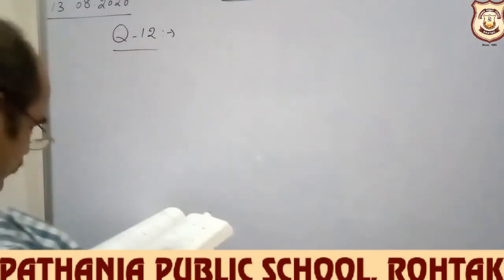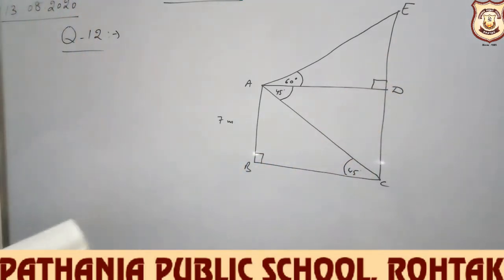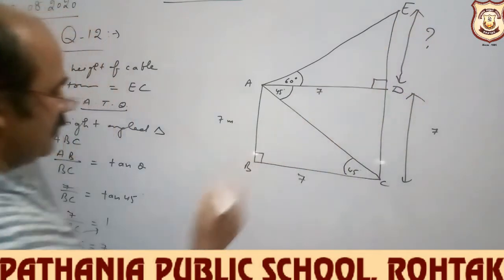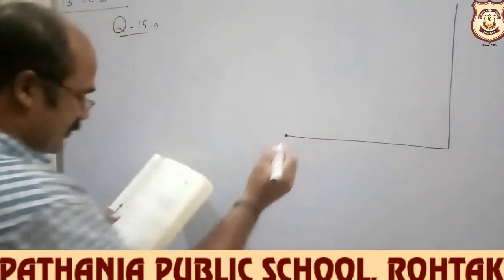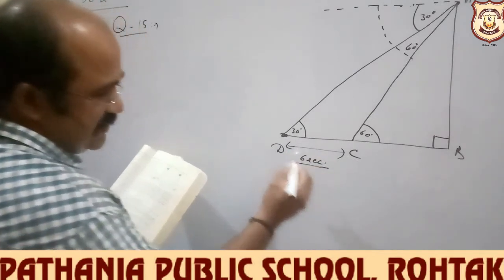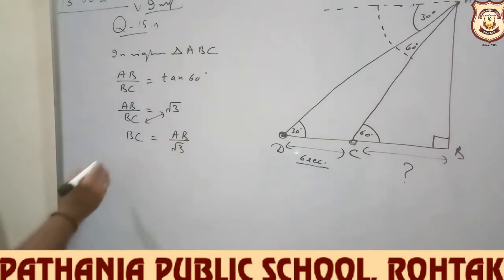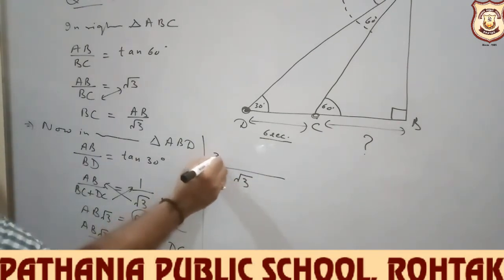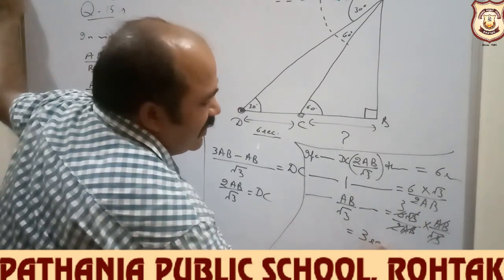Chapter -9 (C)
PPS (Main Campus), Class -X (all sections), Mathematics